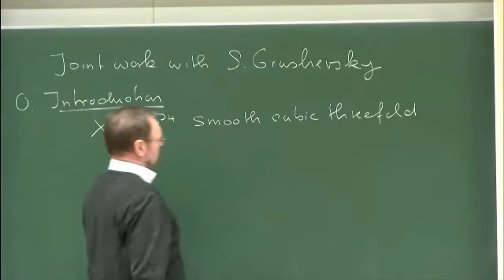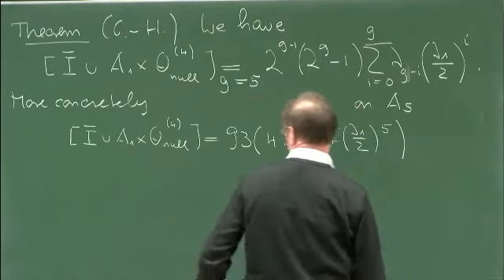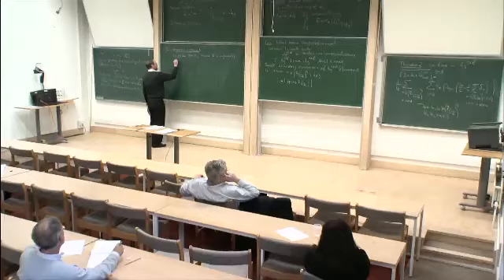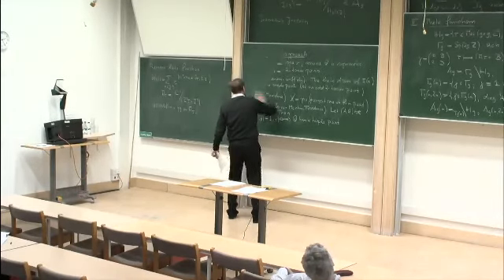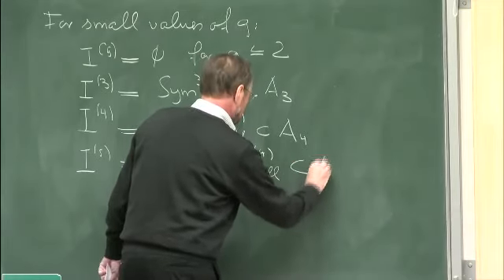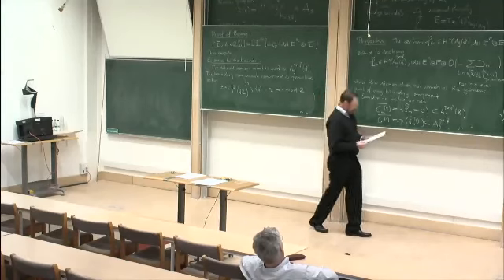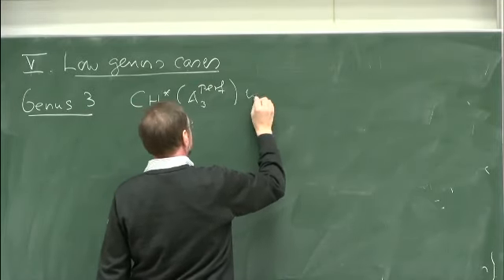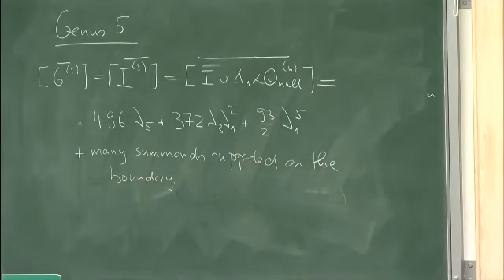Prof. Klaus Hulek | The locus of intermediate Jabobians of cubic threefolds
Title: The locus of intermediate Jabobians of cubic threefolds
Speaker: Professor Klaus Hulek (Leibniz Universität Hannover)
Date: 10th Feb 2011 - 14:00 to 15:00